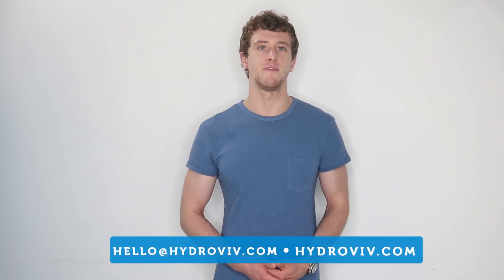Phoenix, AZ Water Quality Assessment: What You Need To Know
Phoenix, Arizona just released their annual Consumer Confidence Report (CCR) with the most up to date information on its' water quality. Our waternerds took the liberty of digging through it so you don't have to. Here's what you need to know.